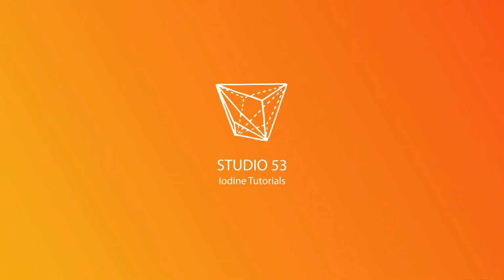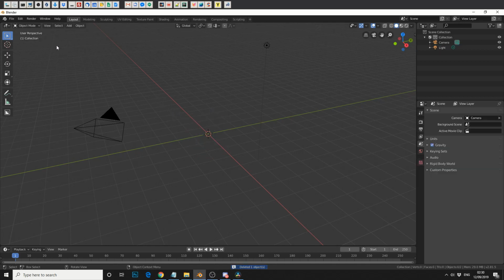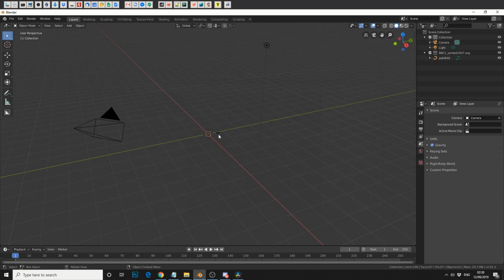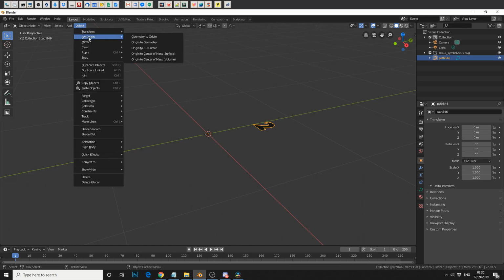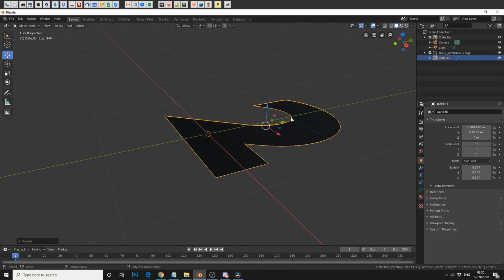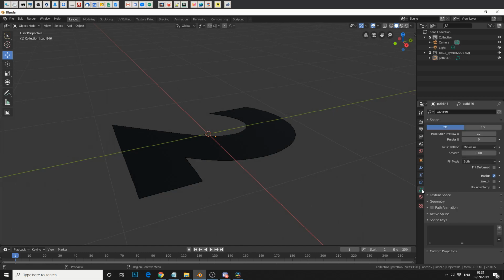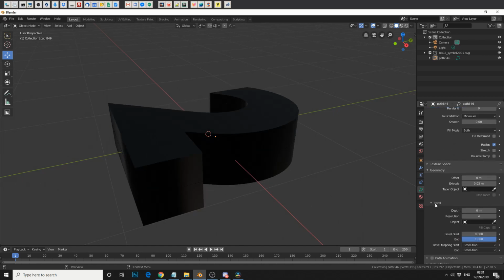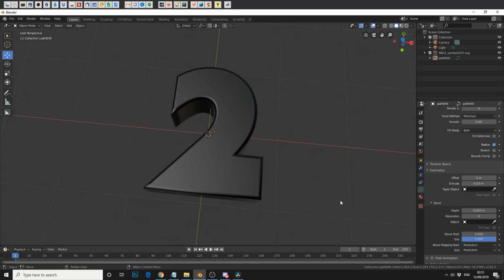Blender in 60 seconds: Scalable Vector Graphic (SVG) - 3D Logo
Quickly turn a SVG image into a 3D mesh , perfect for logo creation